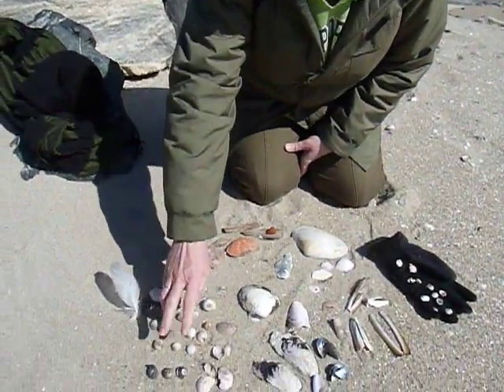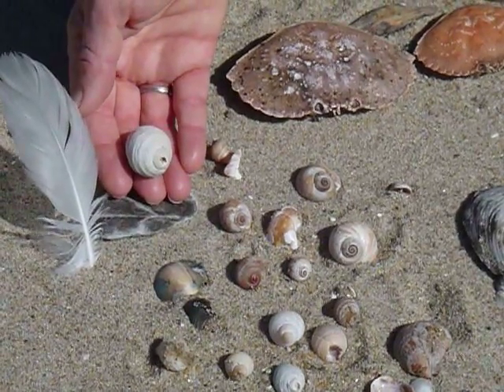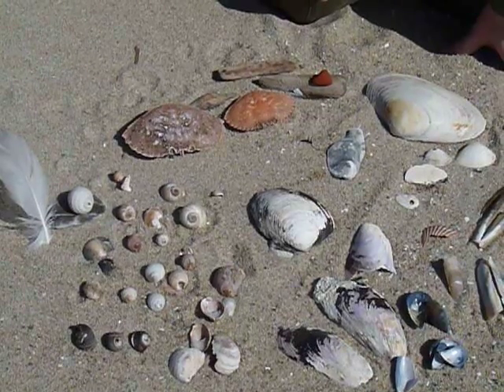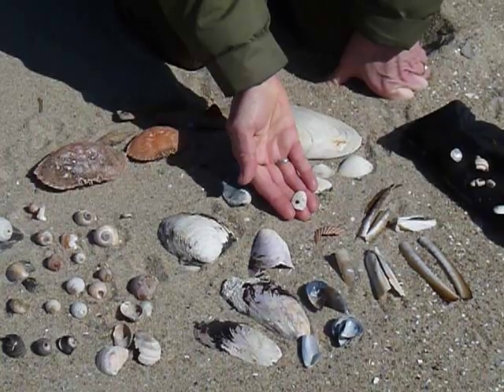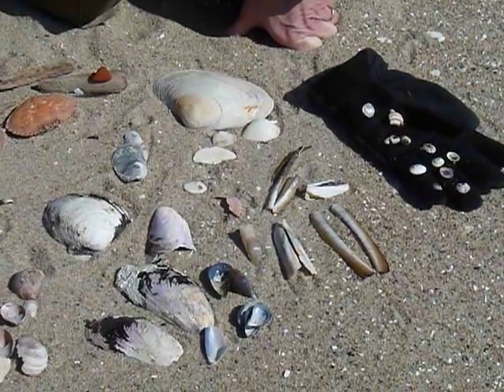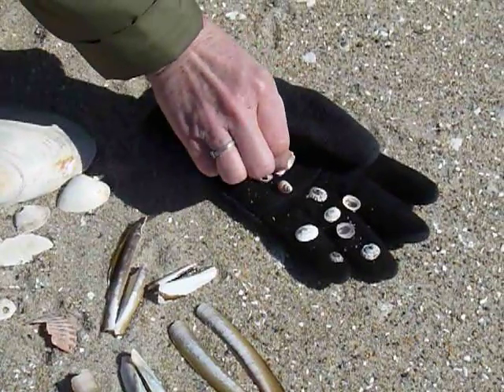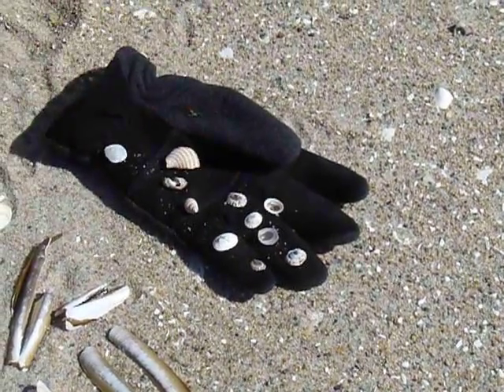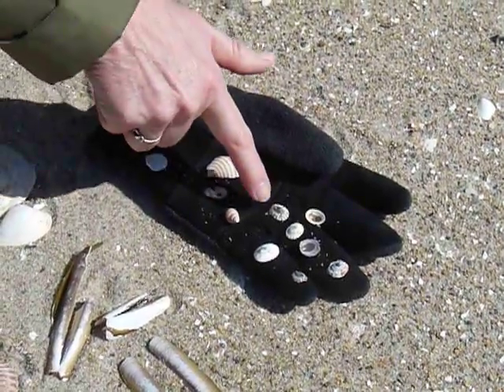Hampton Beach, Seashells, March 2017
A cold beachcombing adventure in March! We found a Sand dollar which I forgot to mention, Blue Mussels, Horse Mussels, Soft shell clams, Black clam, Jingle shell, Surf clams, Common Periwinkles, Dog Whelks (Dogwinkles), Northern Moon Snails, Jackknife clams, Ribbed Pods, Crab carapaces, Bay Scallop, Ten Ridged Whelk (New England Neptune), Tortoiseshell Limpets, New England Basket Whelk, and Eastern Scallop shell.